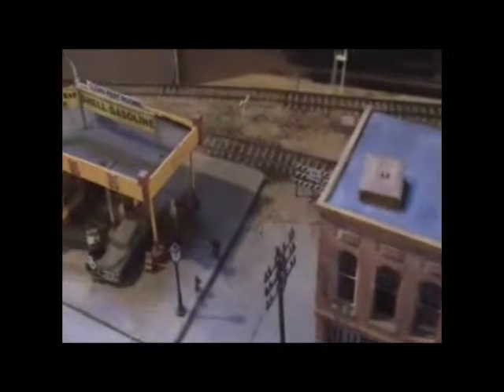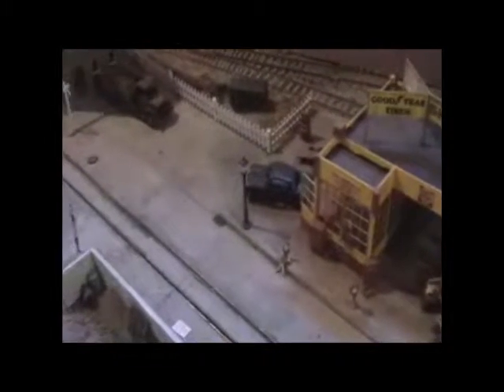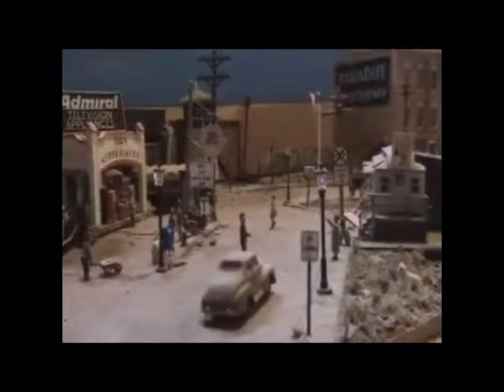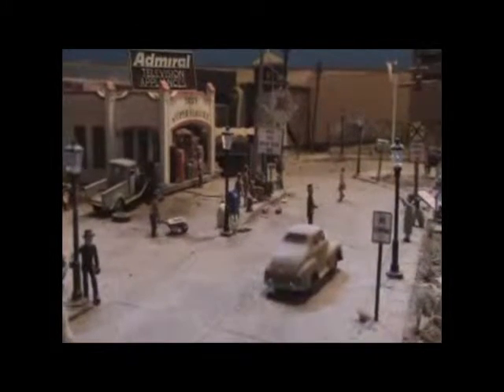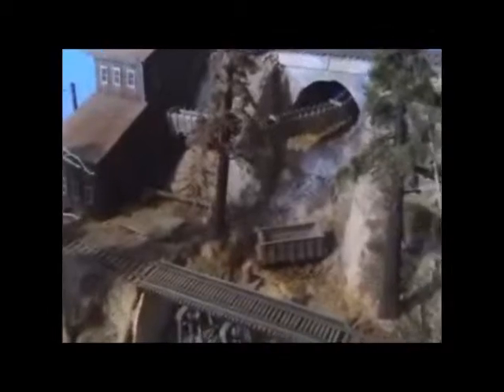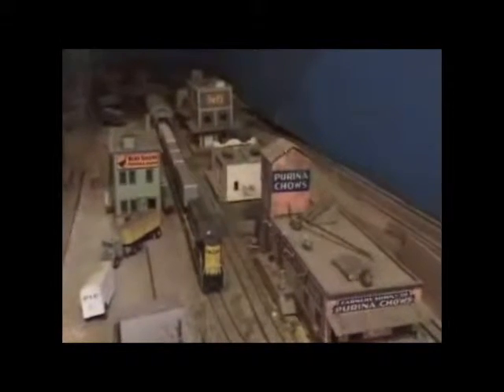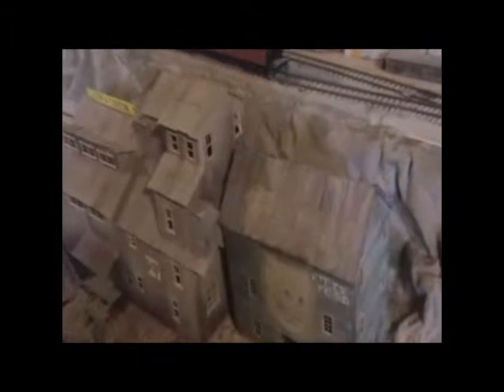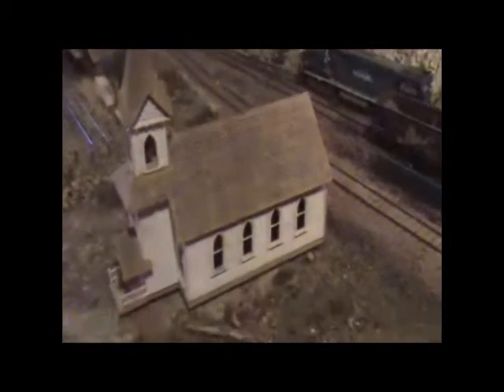My Movie Part 8